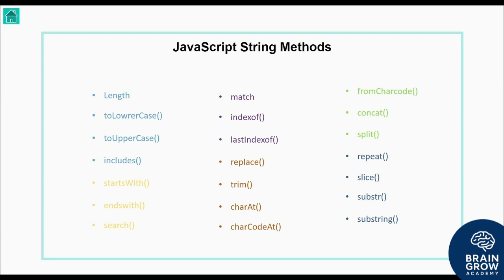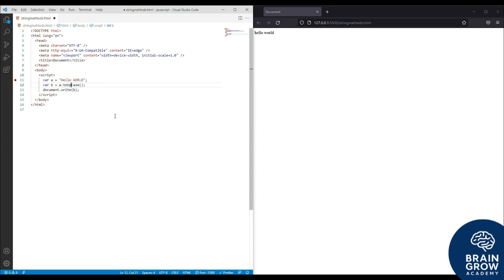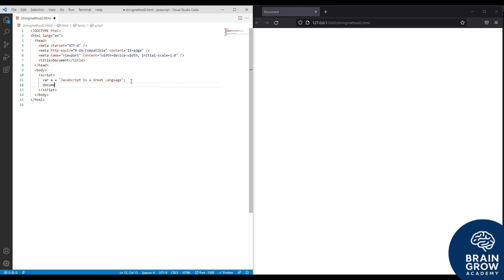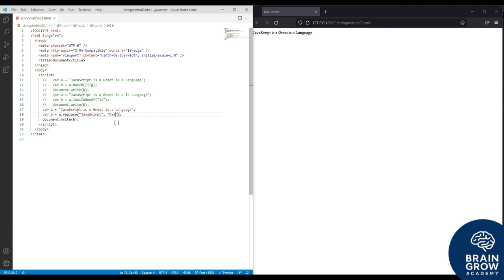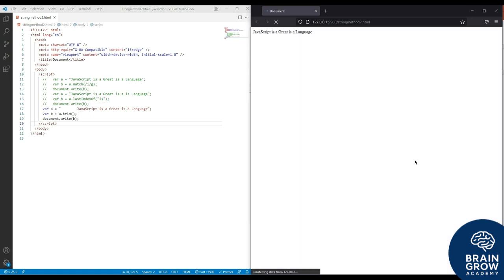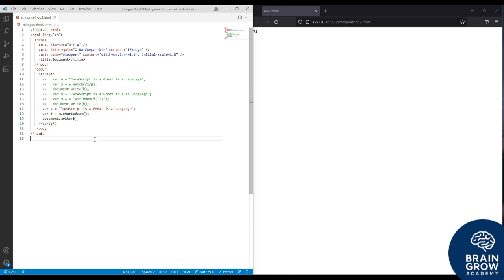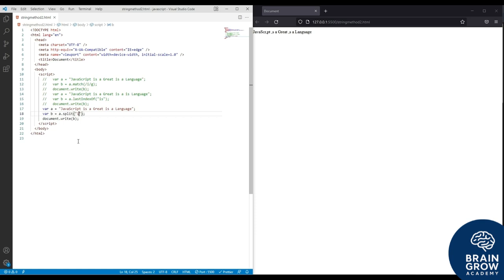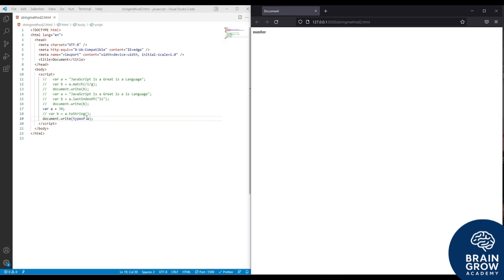String and its method